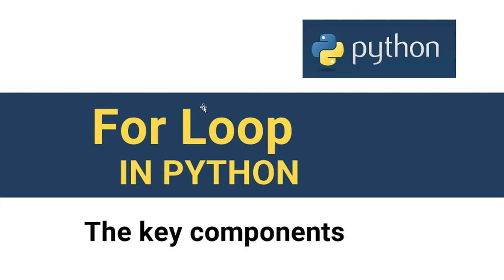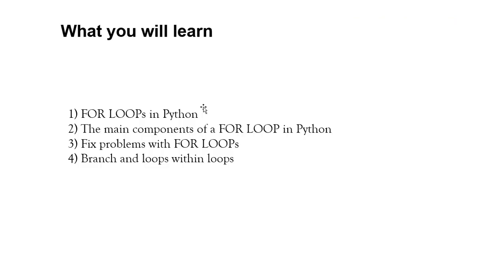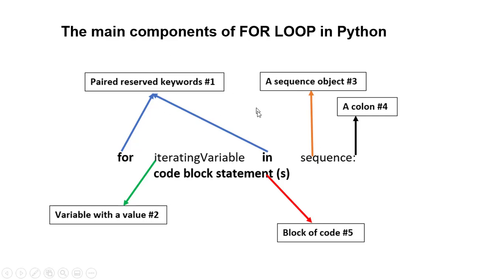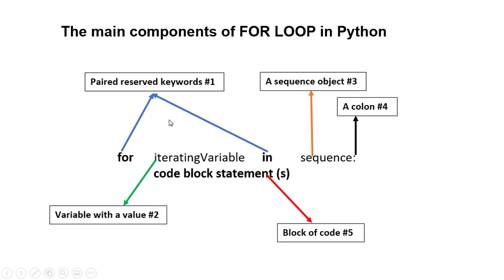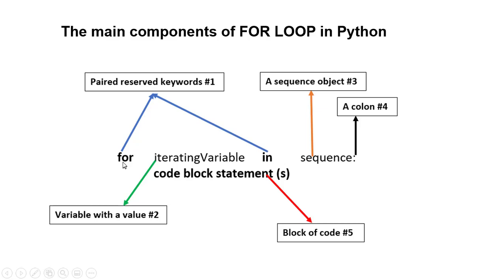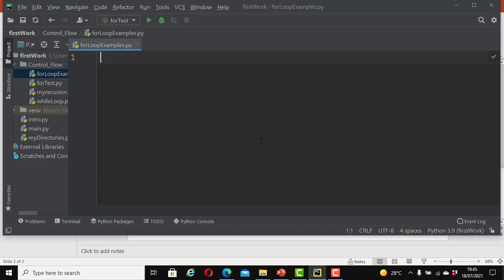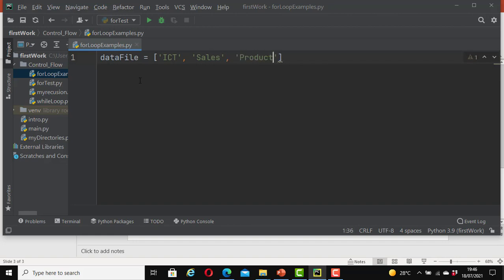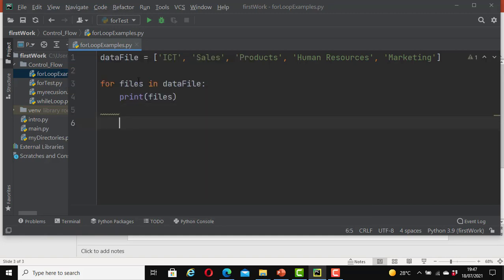Python for loop explained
In this video, you will learn about the concept, key components and usage of the for loop feature in Python programming language. You will see so many examples and you will also learn how the Python for loop syntax is different from the for loop syntax in other programming languages.